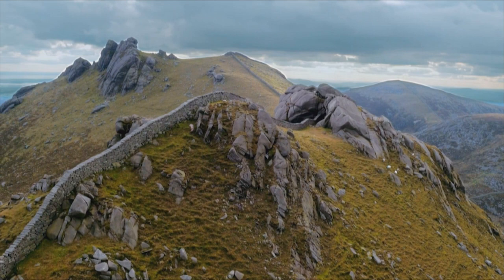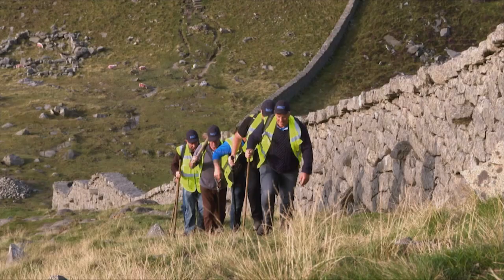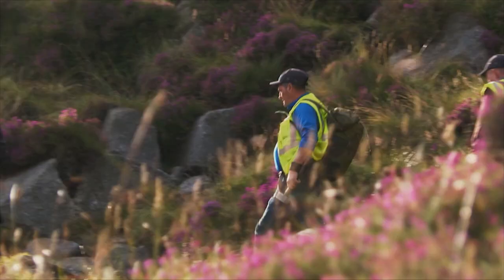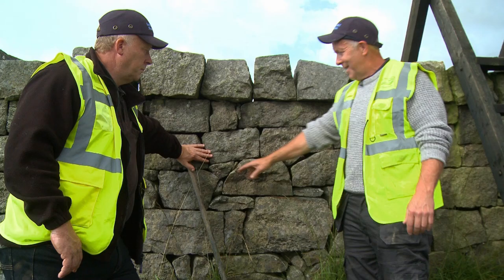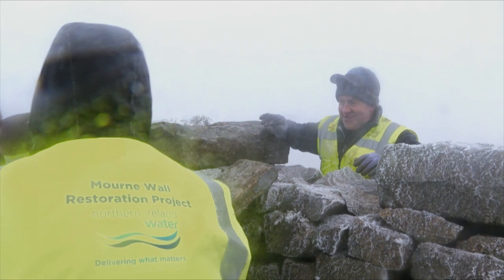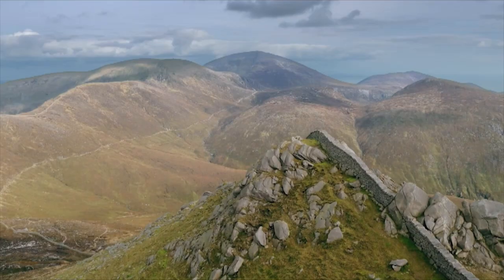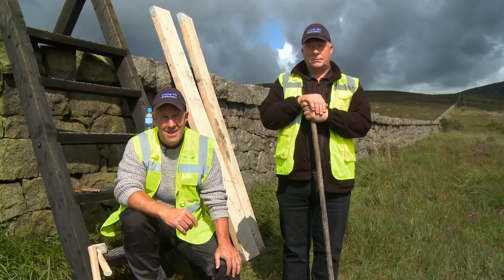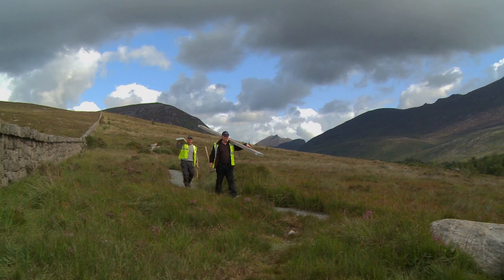Shortlist 2019: Andrew & Brian Rooney: Mourne Wall Restoration. Best Craftsperson or Apprentice.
Andrew and Brian Rooney are stone masons who run the business established by their father, Thomas Rooney & Sons, based near Slieve Binnian. They were employed to repair identified collapses along the extent of the iconic 22 mile Mourne Wall, a task which they completed within two years using traditional methods and skills.

The team of masons led by Andrew & Brian endured the same extremes of weather and the same long walk to commence their day’s work as their grandfather would have done when he worked on the original construction; with the team carrying their tools and supplies for up to 6km before starting a day’s physical labour. Much of the stone required to make the repairs was lying adjacent to the wall, including over 3,000 capping stones. Each stone weighed between 80 and 120kg and each was manually rolled up planks and into place. Additional capping stones to finish the repairs were helicoptered in from local quarries, and sized on site using the plug and feather method of splitting.

To reconstruct the wall required a huge amount of knowledge, skill and ability to ‘read the stone’ in order to work it and fit it together. The stonemasons were also conscious that they wished to minimise any impact on the European designated habitat surrounding the wall and helped to develop holistic solutions to problems faced in dealing with erosion.

The brothers and their team not only completed the repairs well under their allocated time of four years, but did so with passion, commitment and skill conserving both traditional methods, and the wall, for future generations.